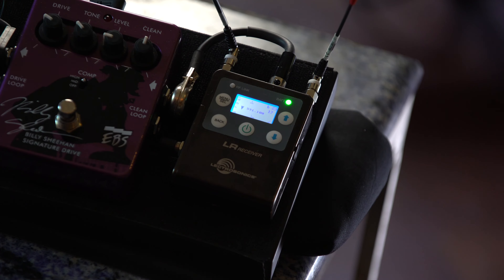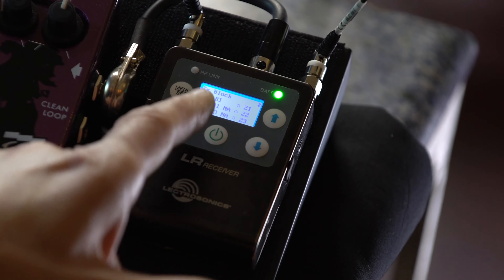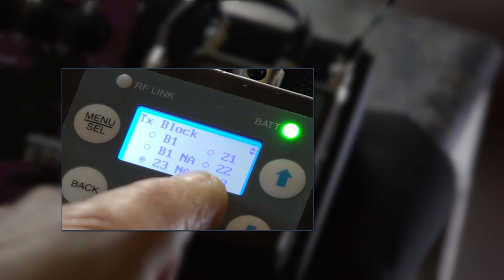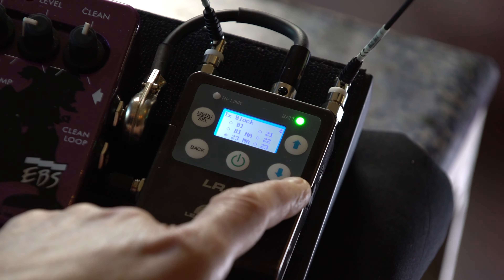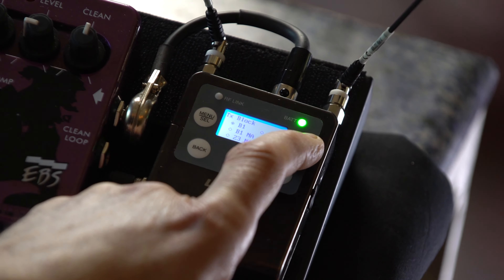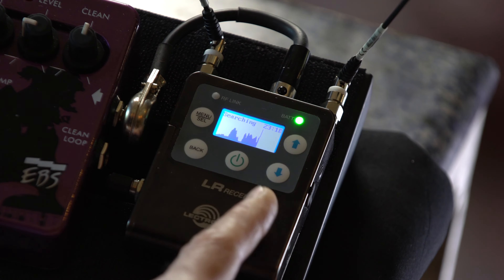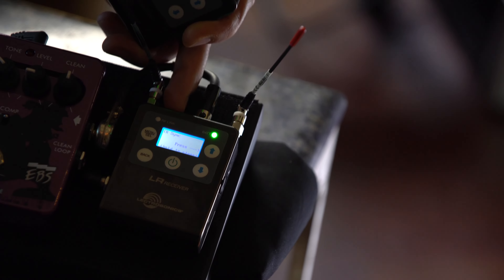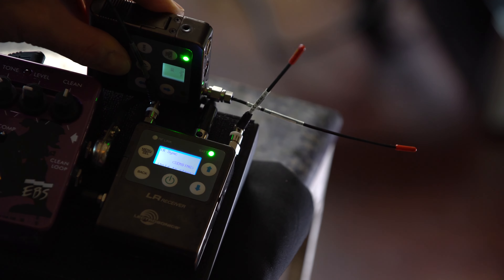Smart Tune and Sync on the Lectrosonics L Series Wireless for Bass and Guitar with Phil Soussan HD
In this video, bassist Phil Soussan explains how to use the SmartTune and IR Sync features of the Lectrosonics L Series wireless for professional wireless guitar and bass applications. To learn more about the products mentioned in this video,